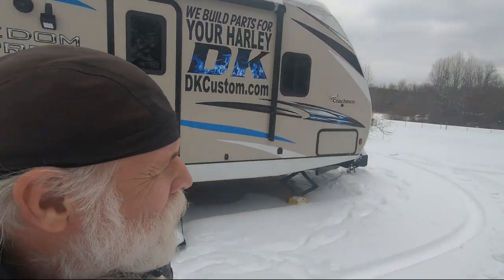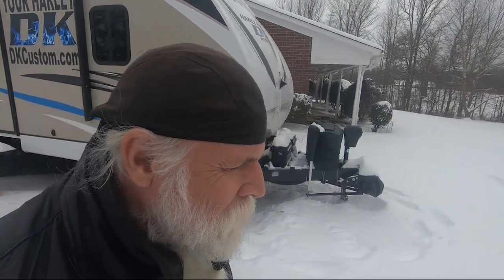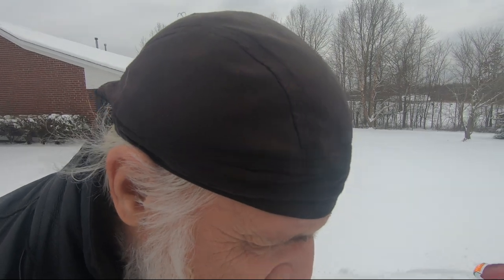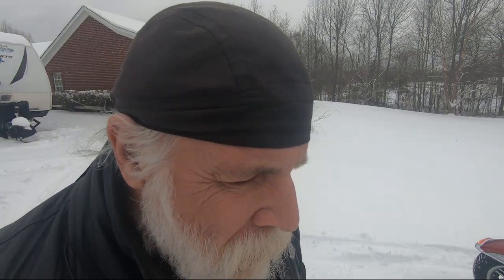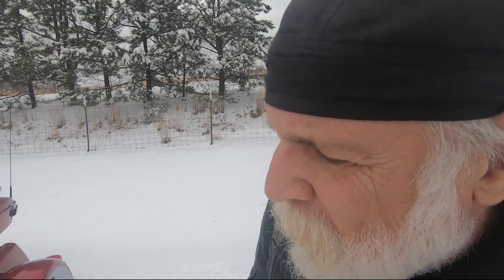Tri Glide - Donuts, Slides, Getting Stuck in Snow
The Real Reason Kevin Rode his Harley Tri Glide in the Snow...Traction Control & ABS Testing were just an "excuse" to get out and play around in the snow.  Enjoy!